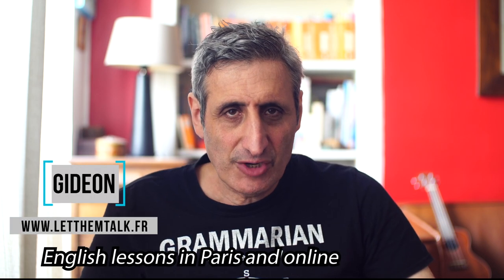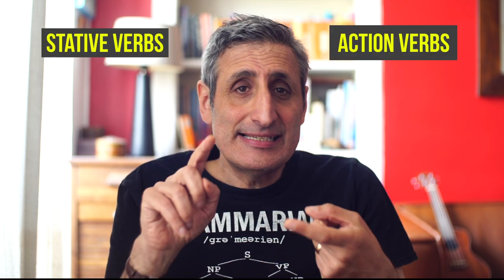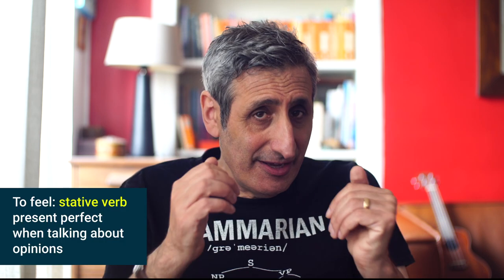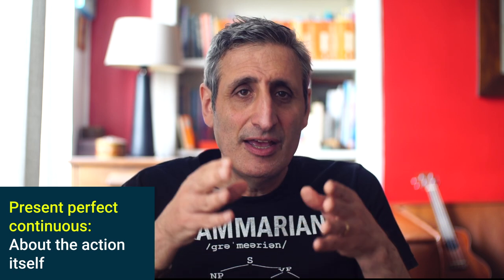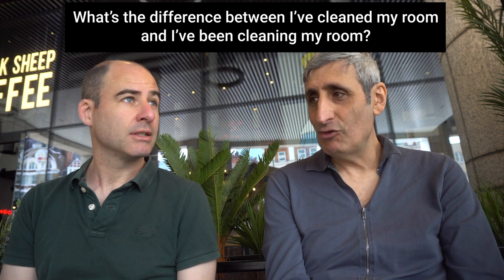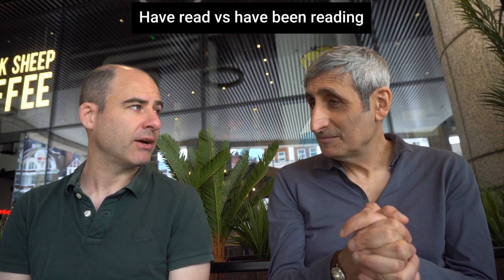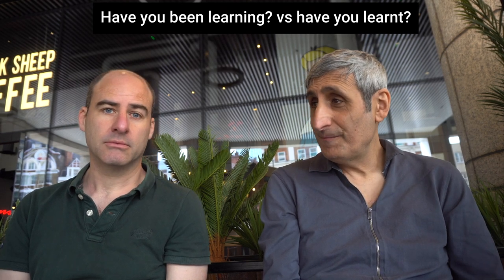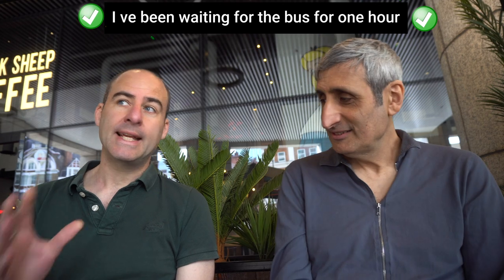Present Perfect vs Present Perfect Continuous | Explained with Real Conversations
Love the English language? Get the LetThemTalkTV newsletter here - IT'S FREE!
Today we look at the difference between the present perfect and the present perfect continuous. First we'll explain all the grammatical rules, compare the differences and give lots of examples and then we'll see them being applied in a real conversation with Jon from English with Monty

After this video you won't have any confusion about with these English verb tenses.

..If you are a grammar lover you might be interested in our new range of grammarian merchandise exclusive to LetThemTalkTV

We go deeper

00:00 What we have to do
00:32 Present perfect definition
01:13 Present perfect continuous definition
02:09 Stative and Action verbs
04:17 Mixed verbs
05:09 Differences in meaning PP and PPC
06:16 To live and to work
08:08 Comparing the tenses and common mistakes with Jon

Learn English in Paris or join an online class.